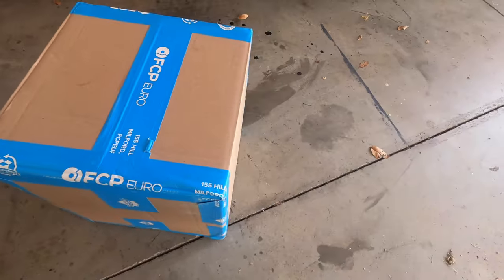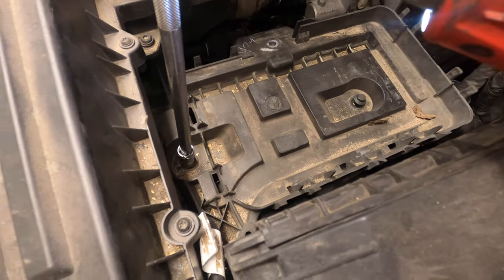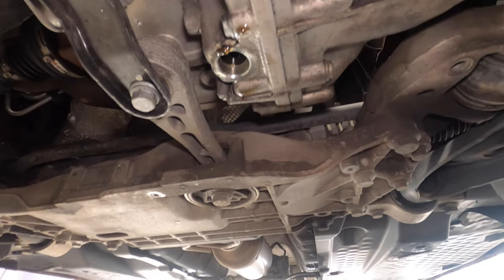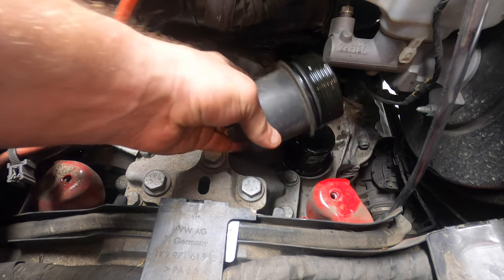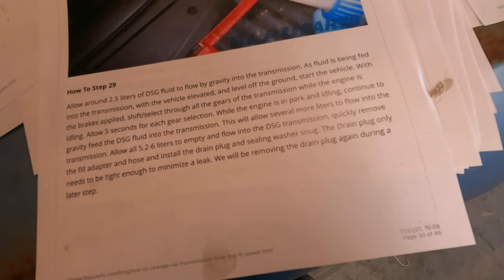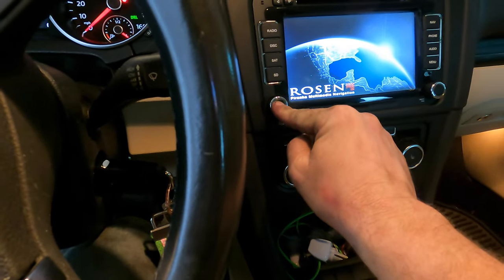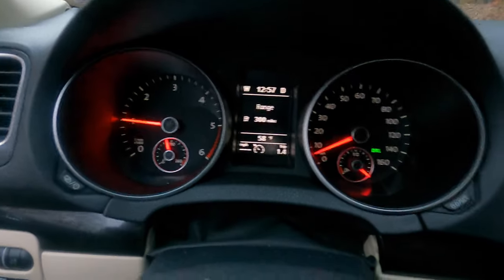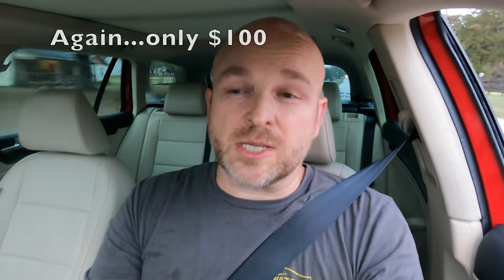VW DSG Transmission Fluid Change: Save HUNDREDS of Dollars!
Today we're back working on the Volkswagen TDI, and today we're changing the DSG transmission fluid.  If you take your car to a mechanic, the average price is about $400-500, but in just under an hour and for around $100, you can change it yourself!

I picked up a DSG fluid service kit from FCP euro, as well as a fill plug from Amazon.  Below are the parts I used:

DSG transmission fill adapter

14mm hex for drain plug

All information in this video is for entertainment purposes, and Auto Anatomy assumes no liability for any damage that may result from working on your own vehicle or attempting this type of repair at home.